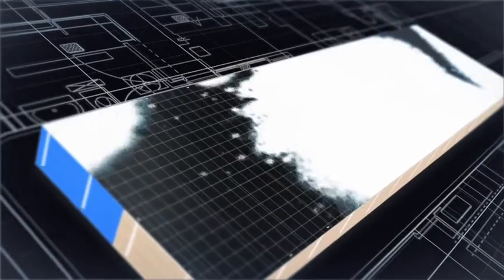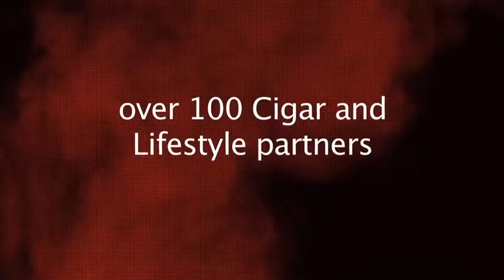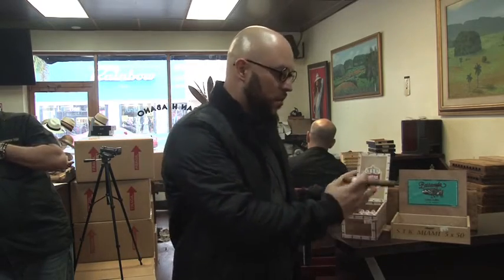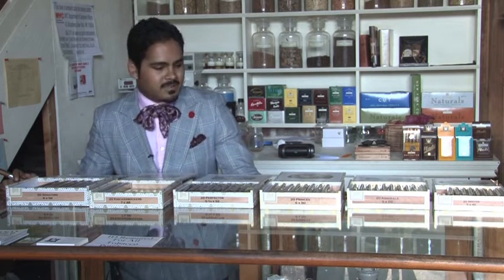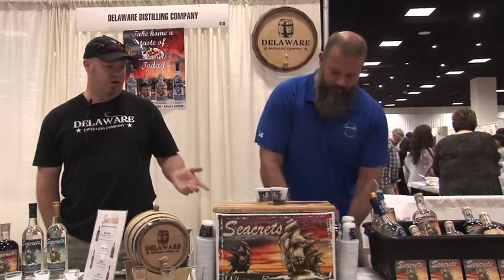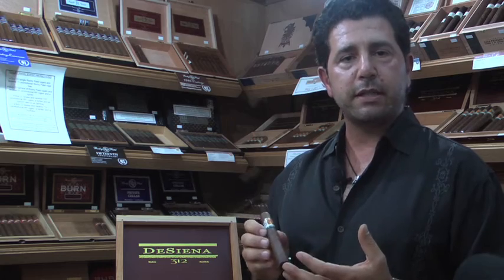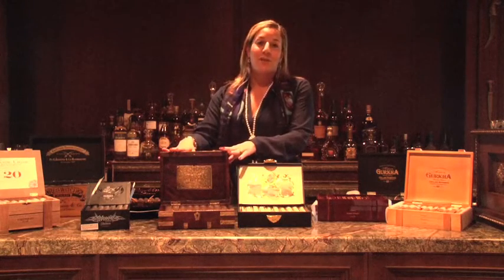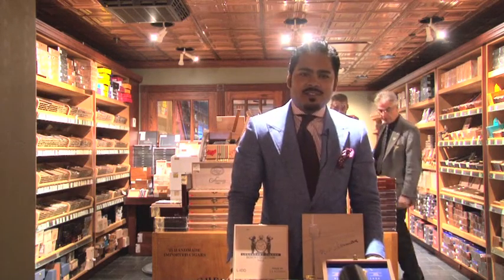cigar finalsales tape